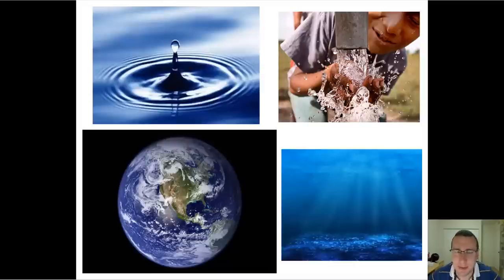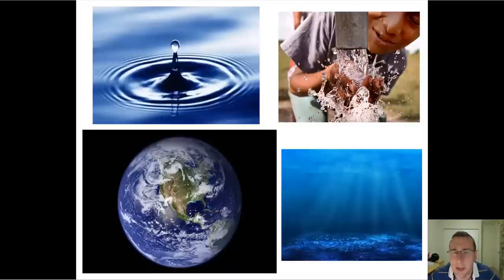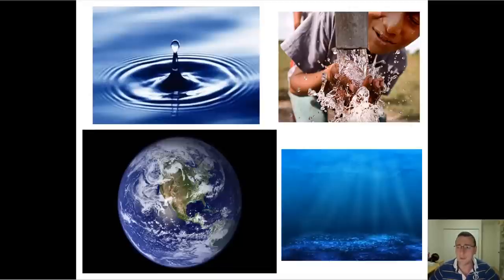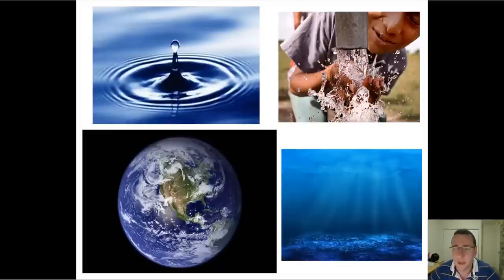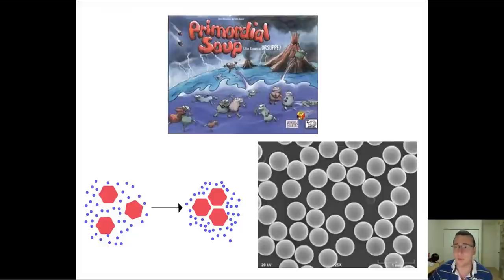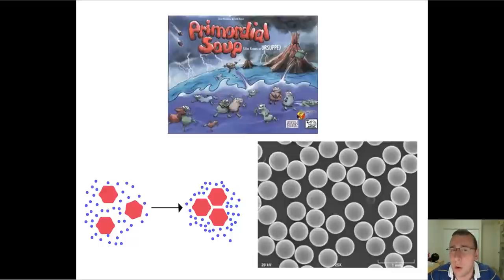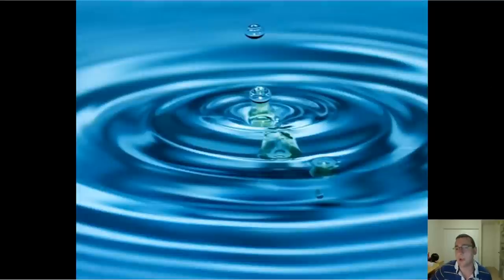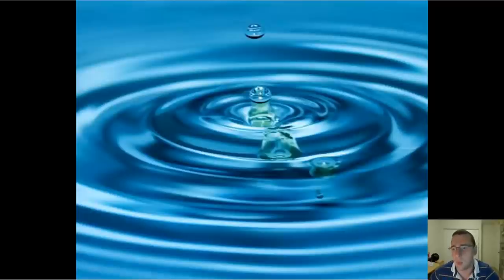Water - The Molecule of Life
This video is part of the "Water" lecture series. To see the full list of videos,

Summary: Mr. Lima introduces his lecture series on the Water and its properties, which are so fundamental for life